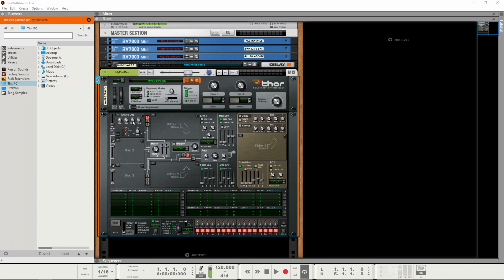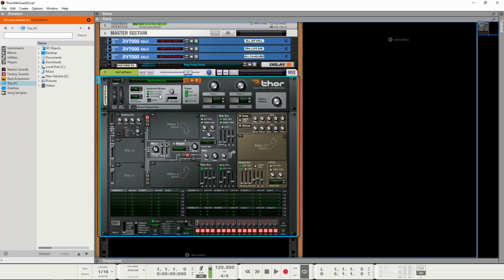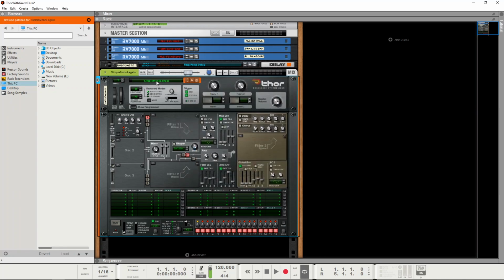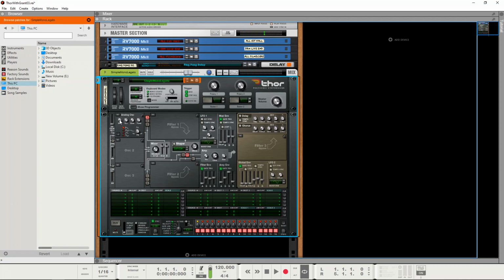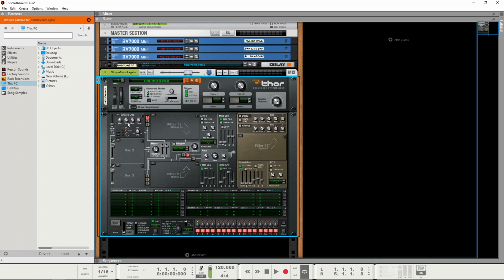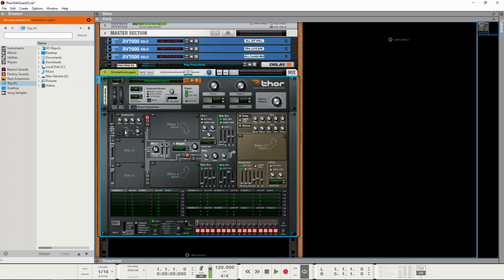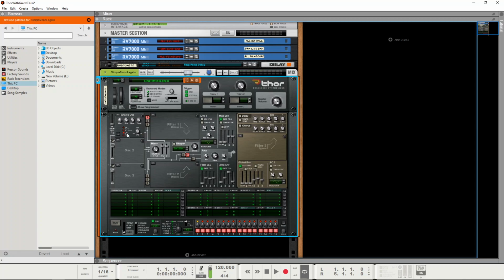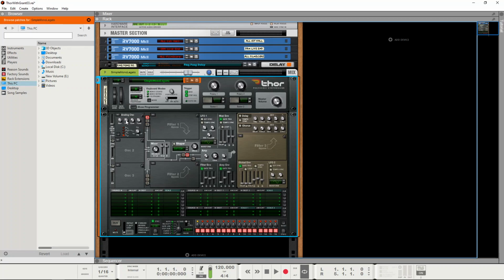Thor with Grant ep. 03 - The Analog Oscillator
Here we explore the Analog Oscillator in depth.